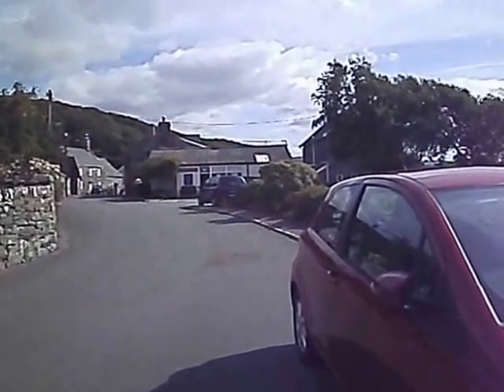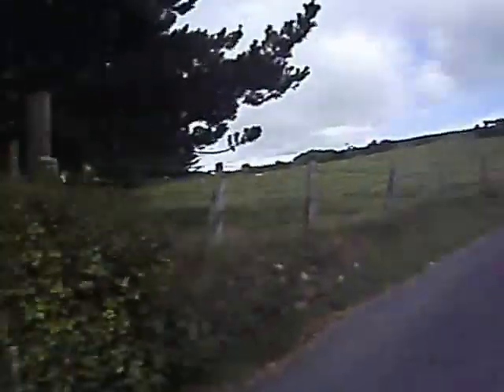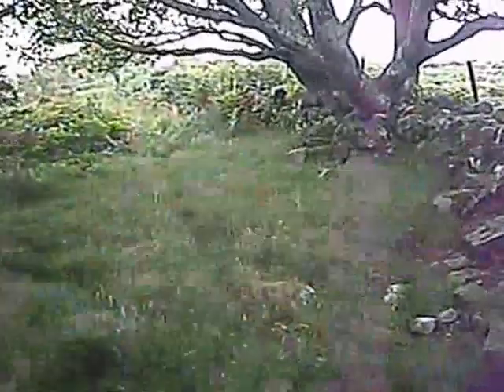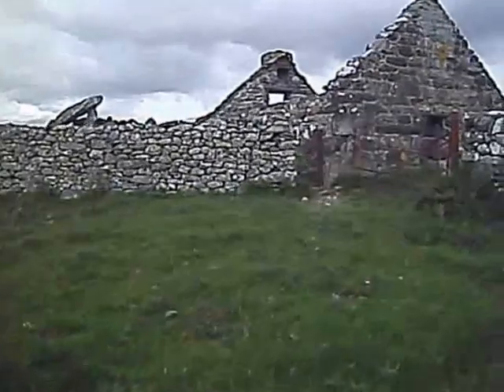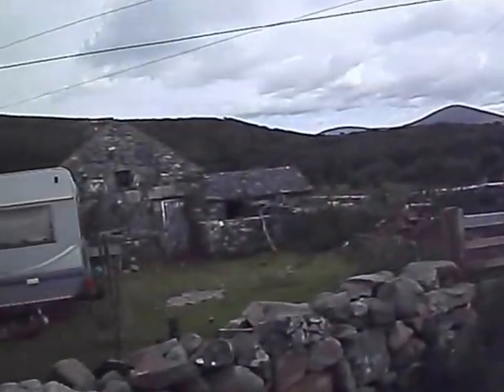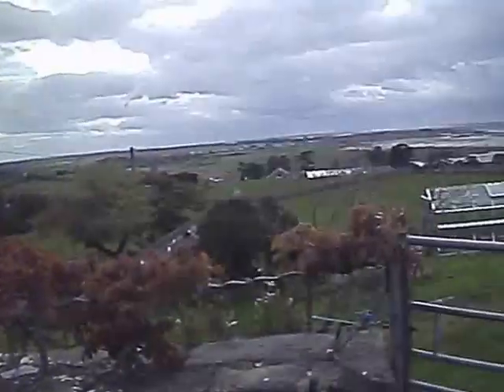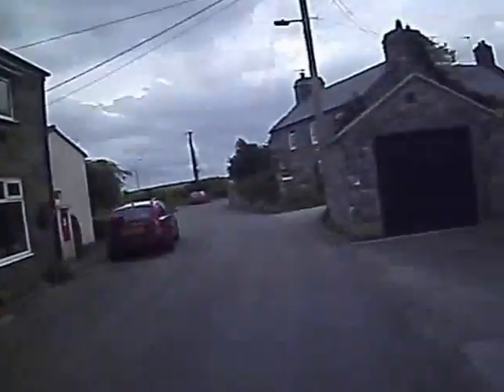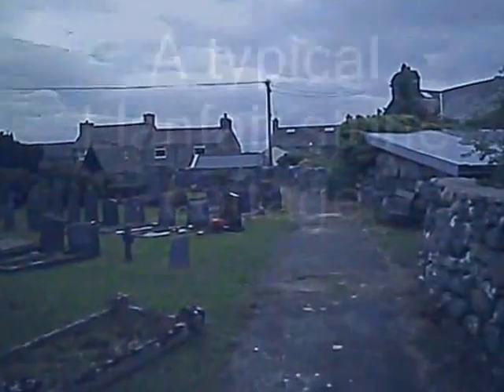Llanfair walk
A walk around Llanfair,  including a visit to the church and an impressive burial chamber.